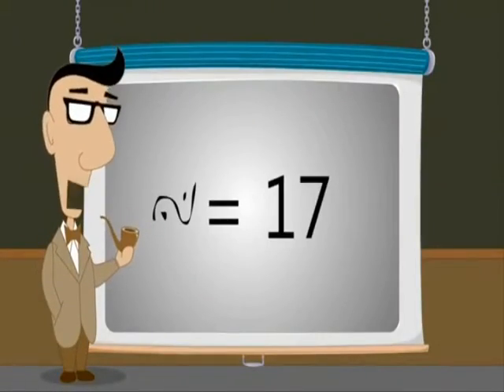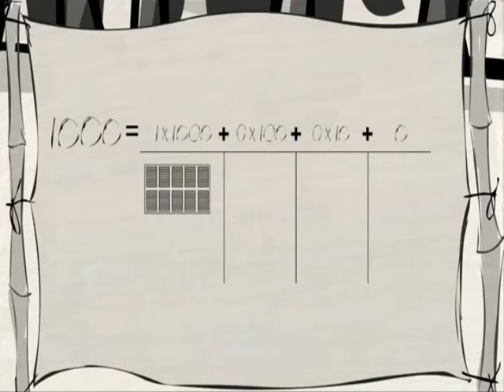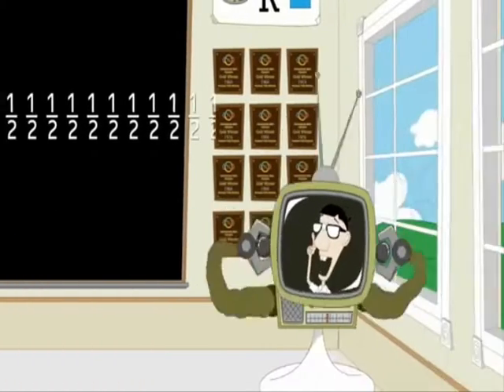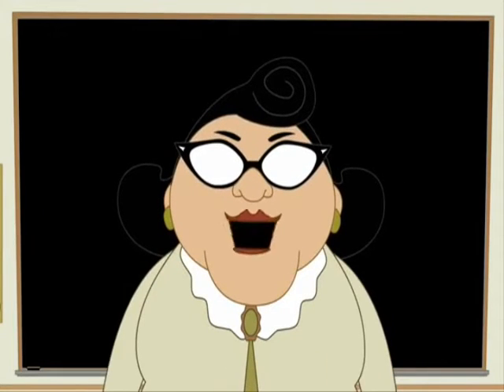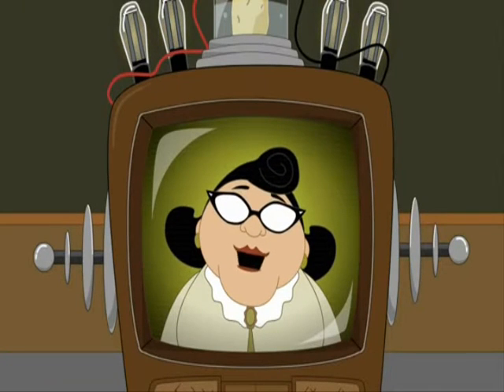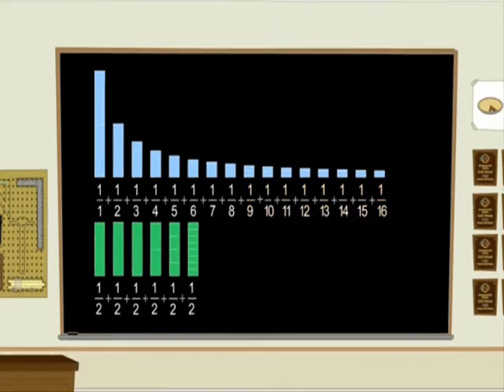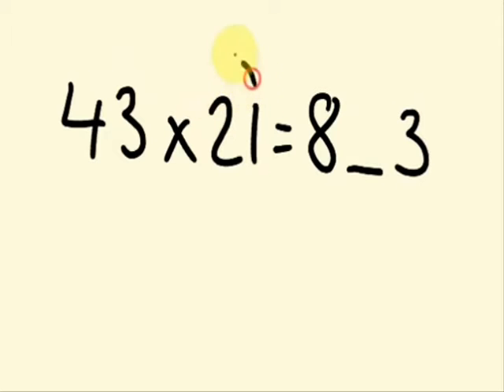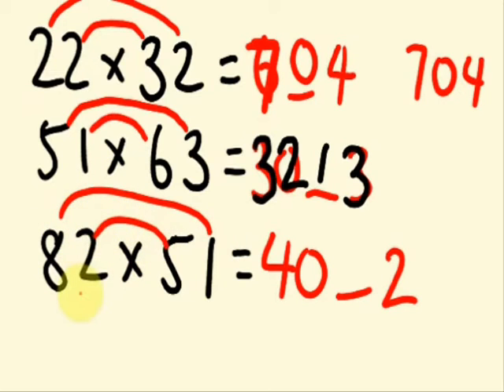MATH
This was our Project when I was a 2nd year student. I just wanna share it to you all! :) xx